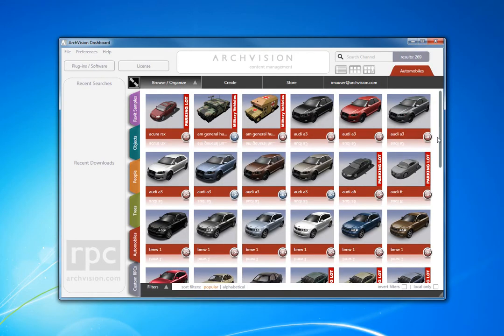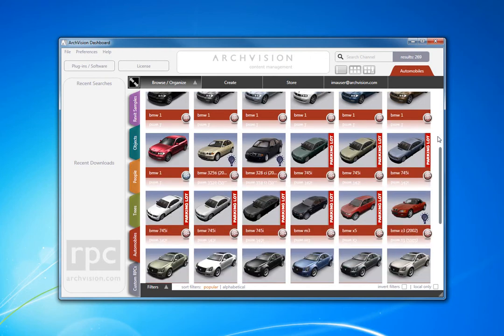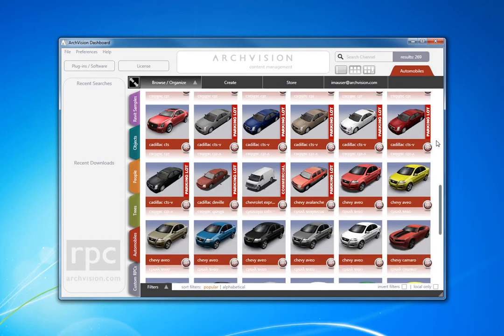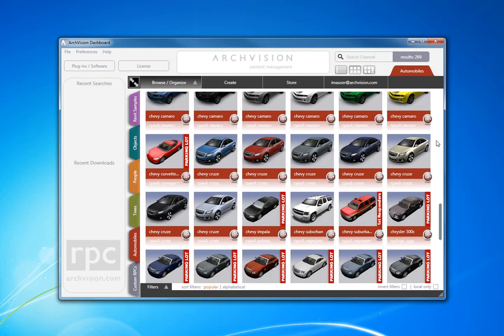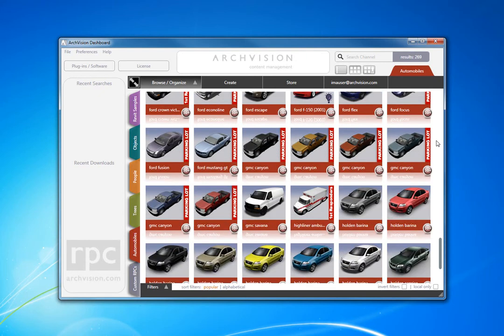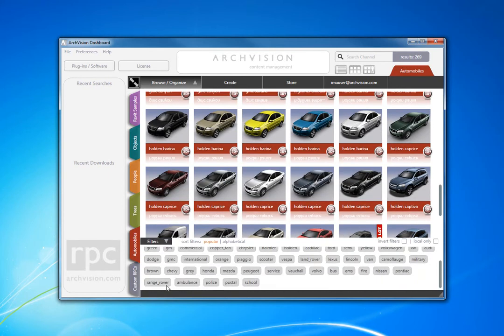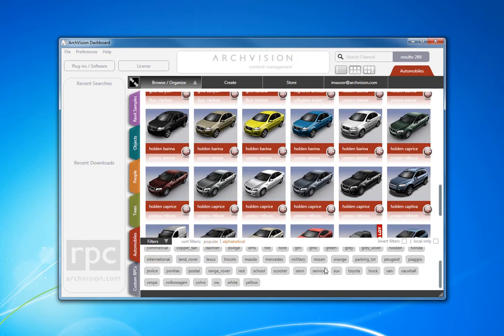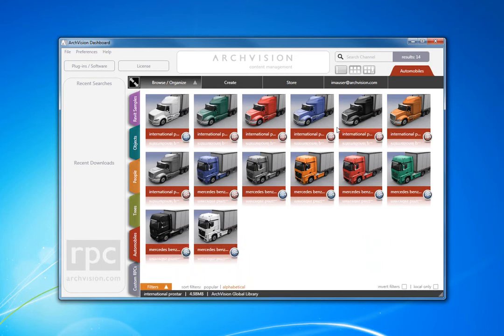ArchVision Dashboard: Finding RPCs with Filters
Learn how easy it is to find content using filters.